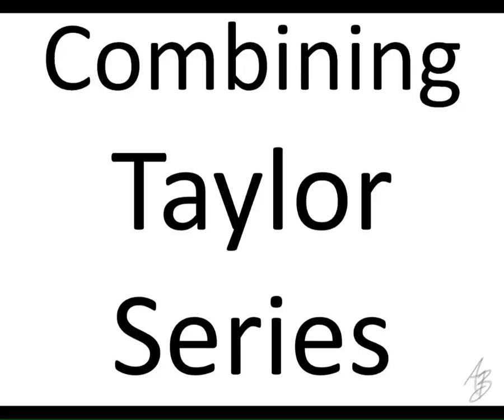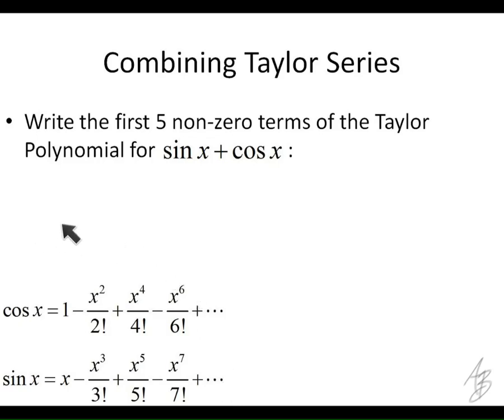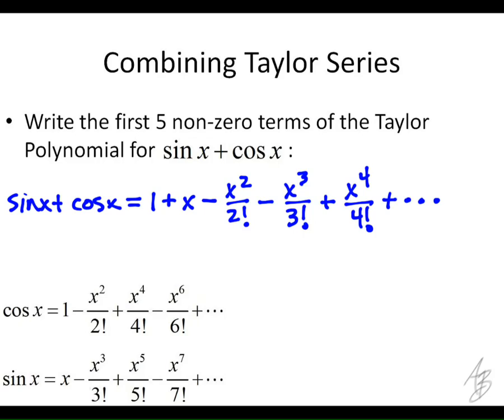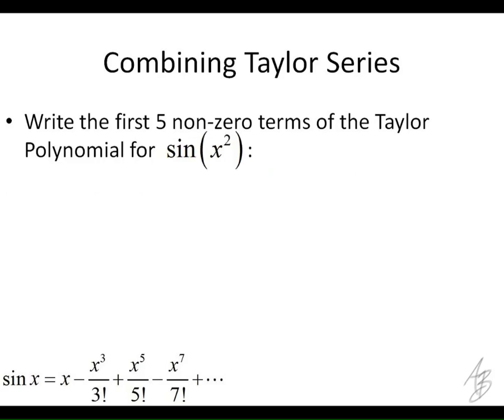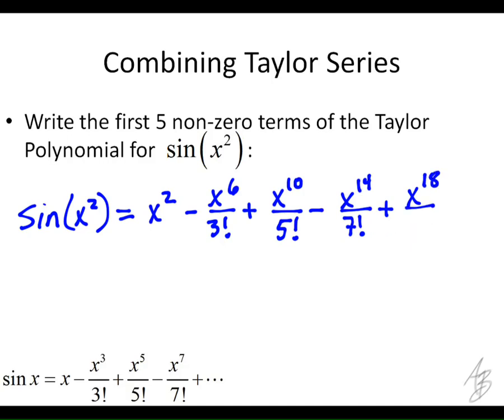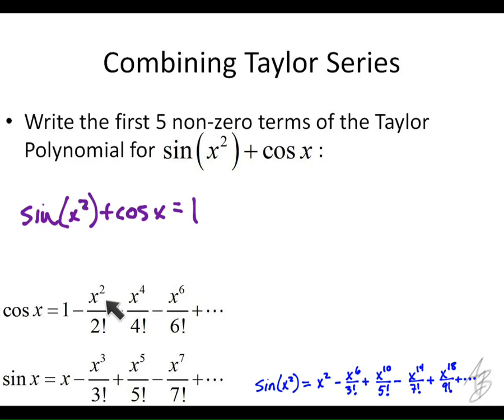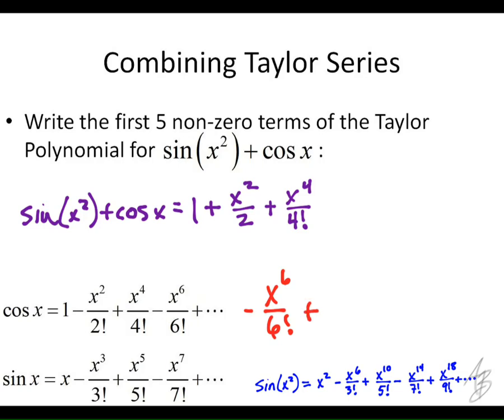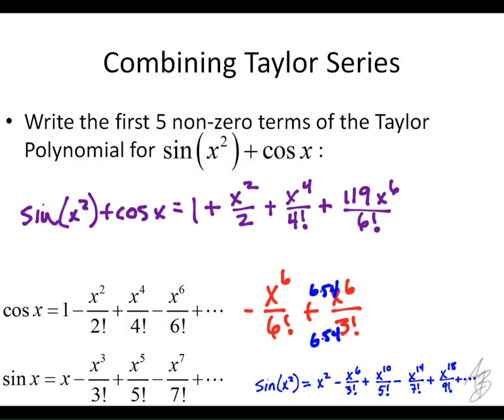9.2 - Combining Taylor Series